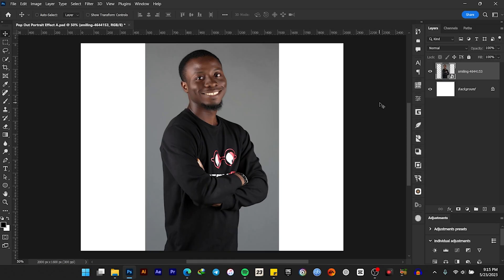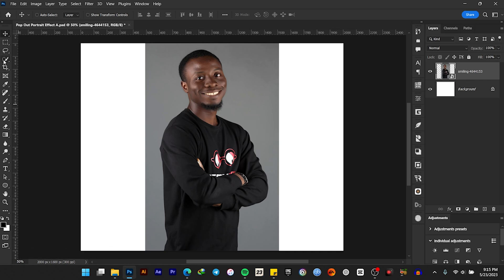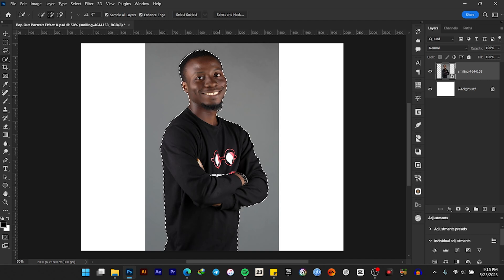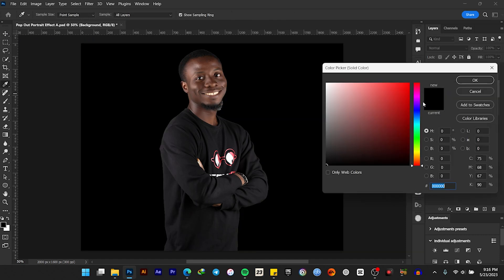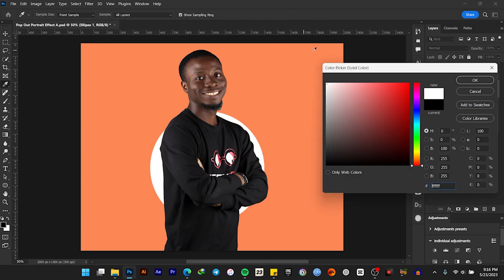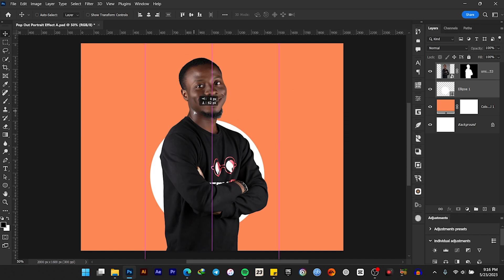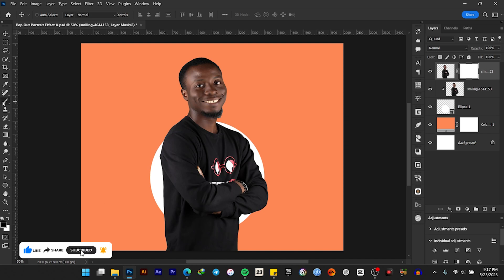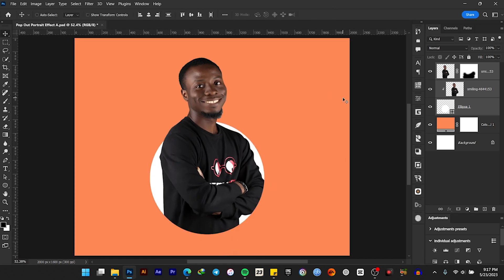Pop Out Portrait Effect - Photoshop Tutorial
In this Photoshop tutorial, you will learn how to create a very simple pop out portrait effect in Photoshop.